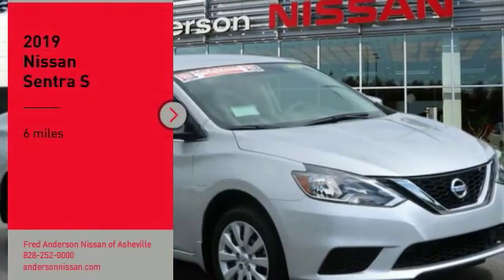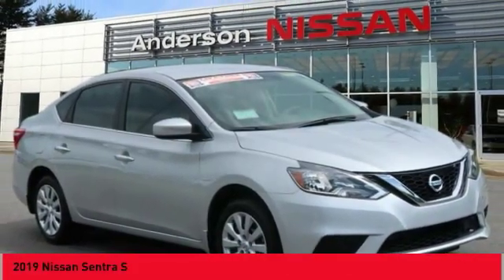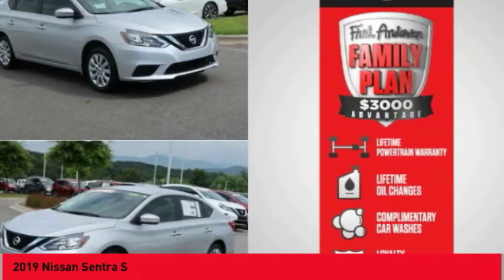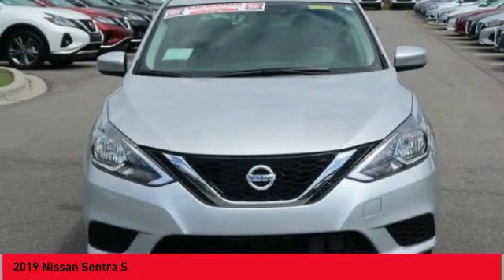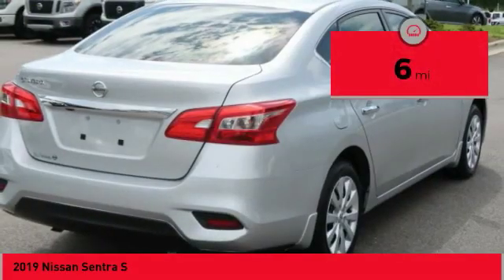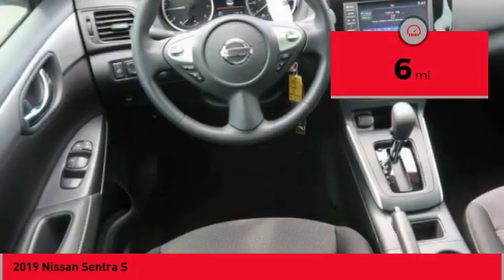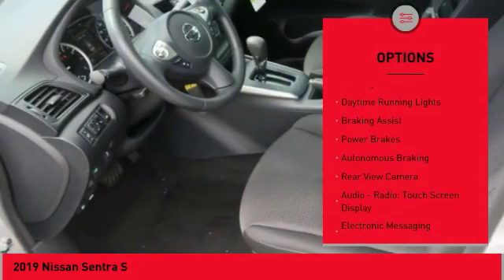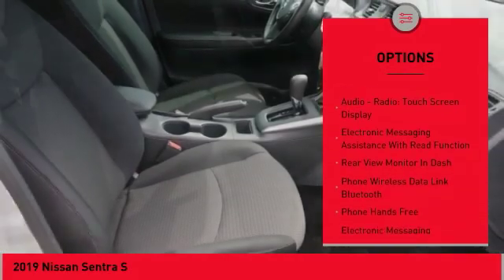2019 Nissan Sentra Asheville NC KY377954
2019 Nissan Sentra S

Priced below KBB Fair Purchase Price! $2,289 off MSRP! 2019 Nissan Sentra S Brilliant Silver Metallic FWD 1.8L 4-Cylinder CVT Includes *** Fred Anderson Family Plan** $3000 Advantage!! A) Lifetime Powertrain Warranty B) Lifetime Oil Changes C) Lifetime Loaner Cars D) Lifetime Car Washes (with service) E) Loyalty Discounts * All Prices include financing with NMAC, includes all factory incentives and rebates. Prices subject to dealer installed options and accessories. See sales staff for additional info.